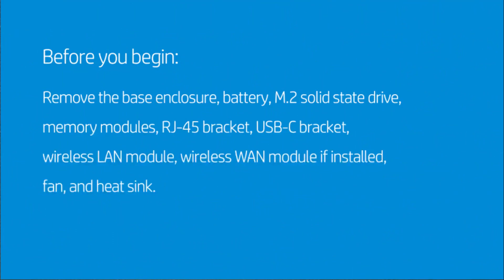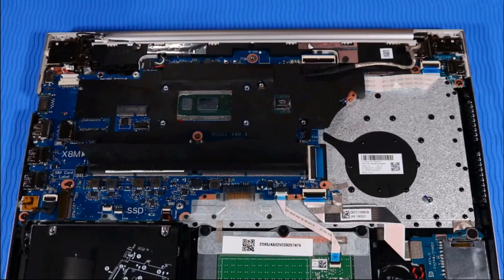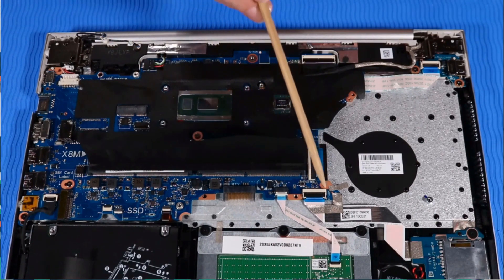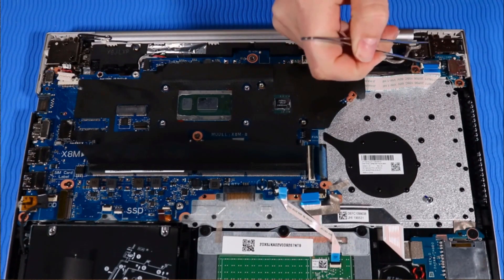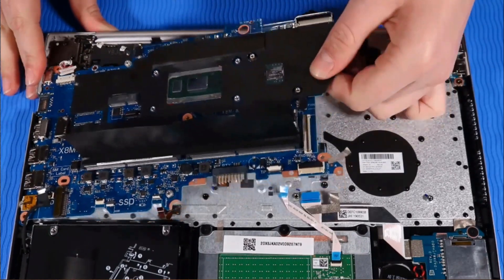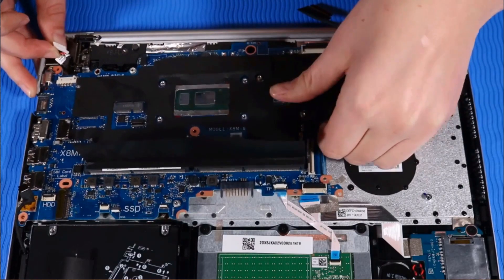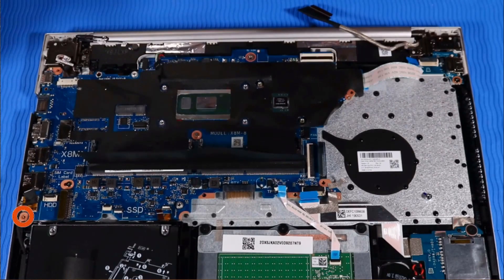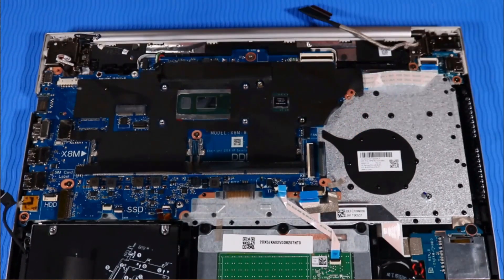How to replace the System Board for HP ProBook 450 G7 Laptop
- Tweezers
- Flashlight (optional)

DISASSEMBLY TIPS.